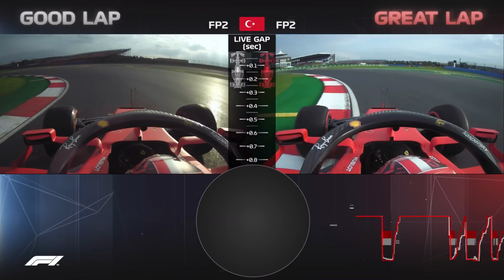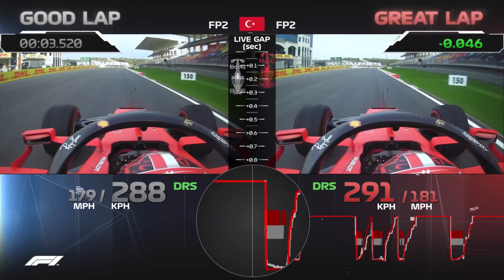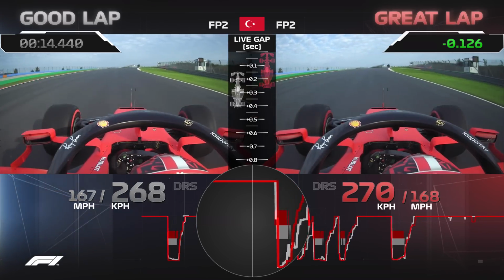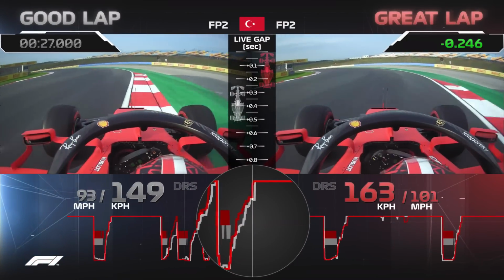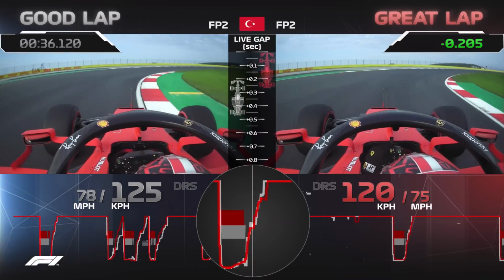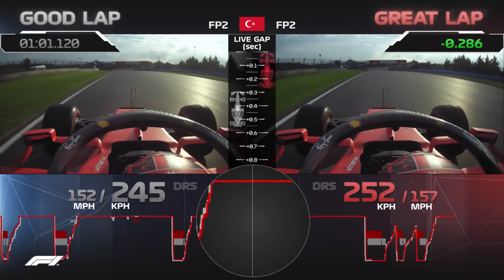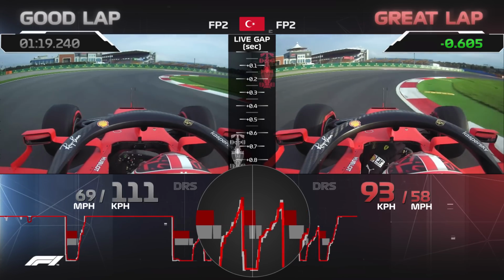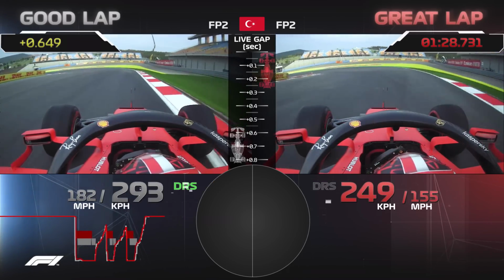Good Lap vs Great Lap, with Charles Leclerc | Turkish Grand Prix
Join us as we delve into what makes a good lap great at the infamous Istanbul Circuit,. Featuring Scuderia Ferrari's Charles Leclerc at the 2020 Turkish Grand Prix.